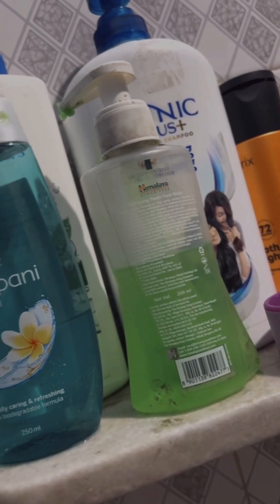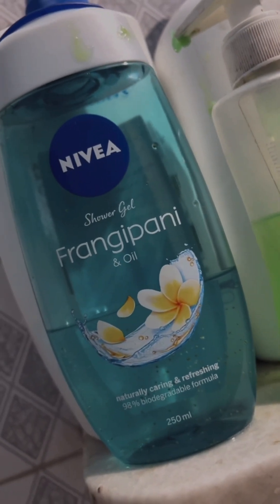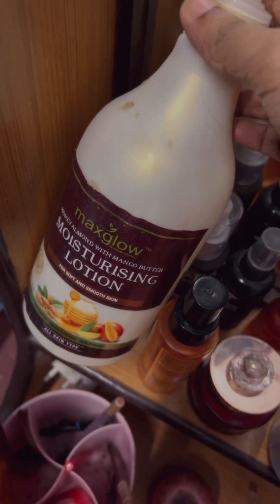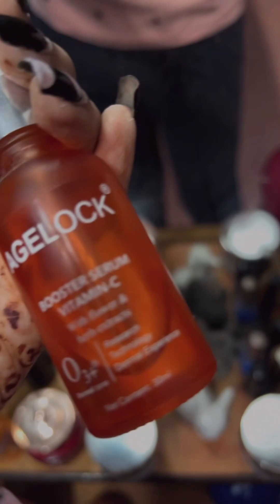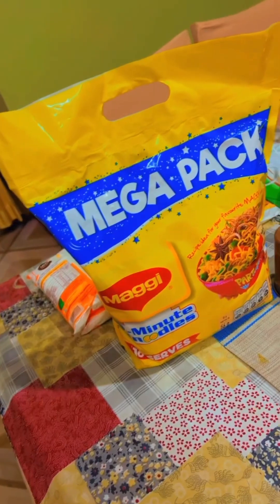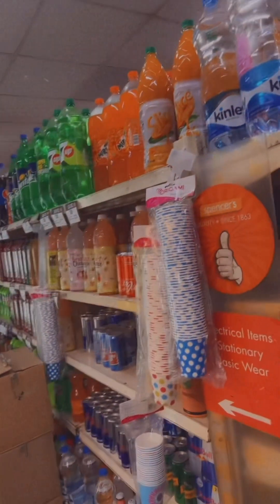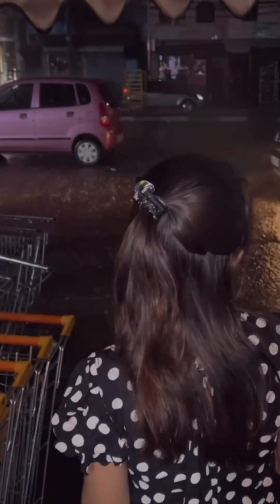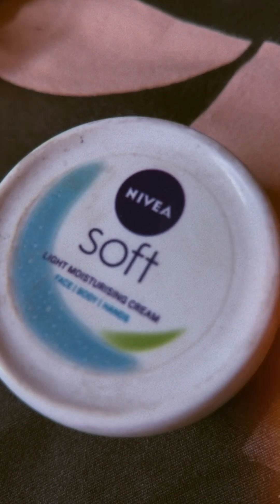A day in my life part 1🤍 || mini vlog || life of an Indian girl || first vlog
This is my first ever vlog regarding my life and i hope that you will like it!!!💌

About me~
Age- 19
Editing app- vllo
Nationality- Indian

Edited by me as i wanted it to be according to my liking completely!

Intro and ontro music~
Cottagecore by Sophiya Sweet
September by Sparky Deathcap

Shooting places~ my home, Spencers’ Asansol, roads of Asansol.

Hashtags~